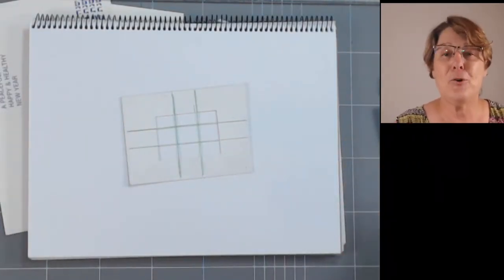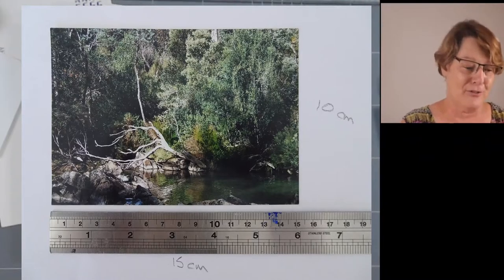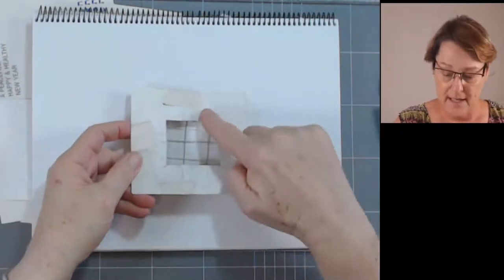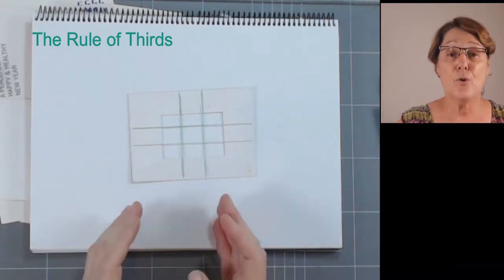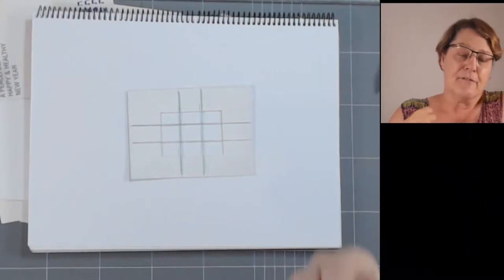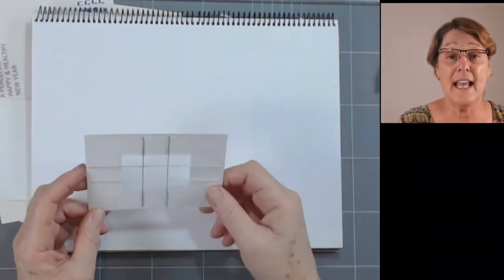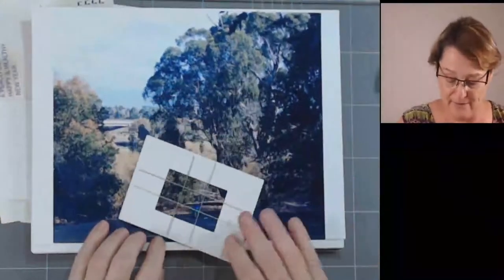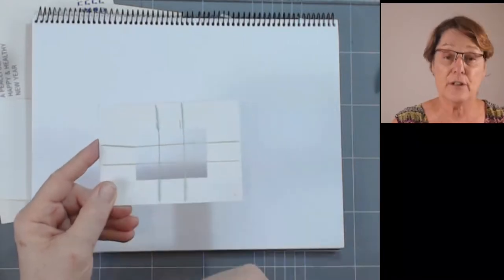How to make a viewfinder - Facebook live video from Friday 2nd April 2021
A viewfinder is a fantastic tool to help you literally find a view - a pleasing composition that you can draw or paint.  In this video Karen shows you 2 ways to make a viewfinder.  One simple and quick and two, with proportions to match your sketch book.

So you think you can't draw? - Why not get "Get Drawing" with my brand new book?

Karen Frankel - founder of Galleria Art Studio specialises in teaching absolute beginners to draw.